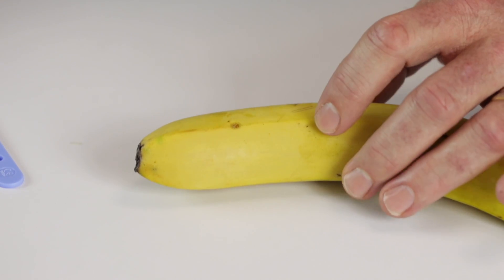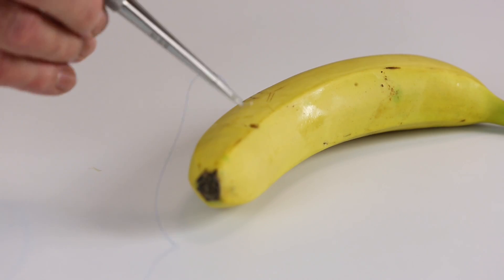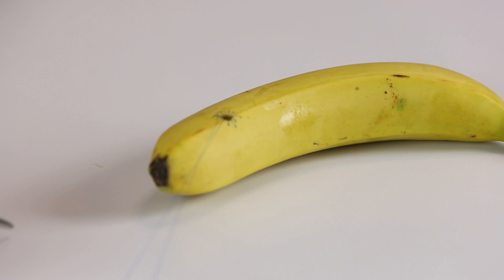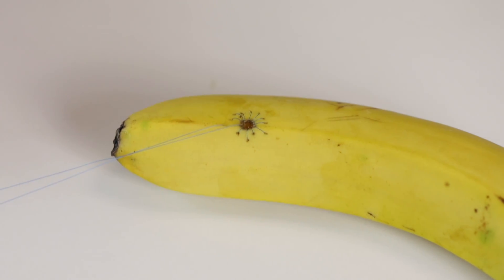06 Banana Stiching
This offers a low fidelity model to practice some basics of vascular surgery.  The banana is not forgiving of poor rotation of the needle.  We have taught very junior doctors how to to top ends in coronary artery bypass surgery using this model.   A good rotation of the needle through the banana will leave a simple puncture in the flesh and not a skid mark.